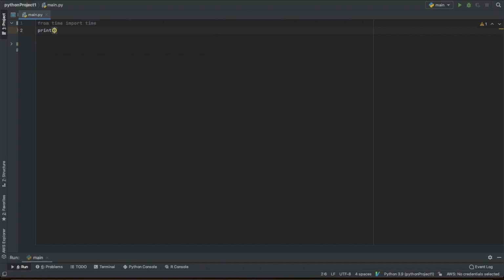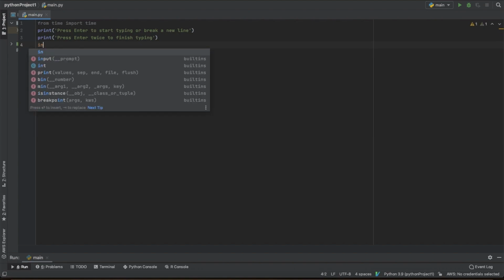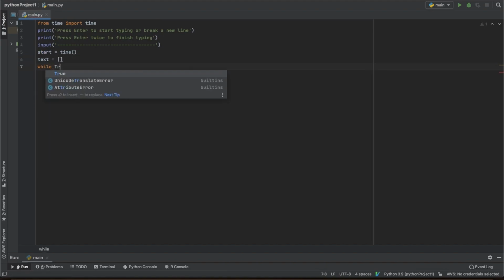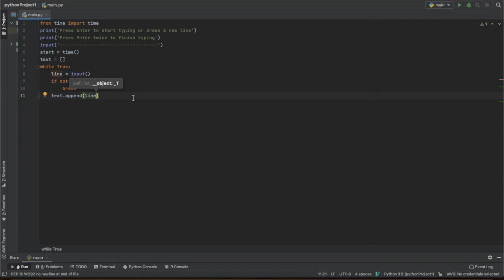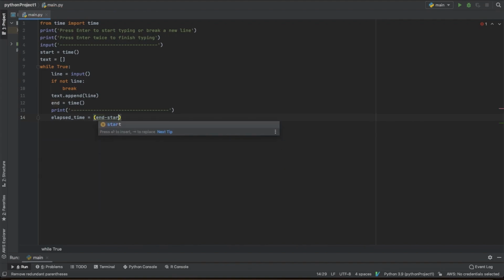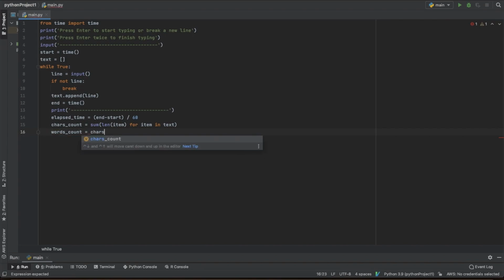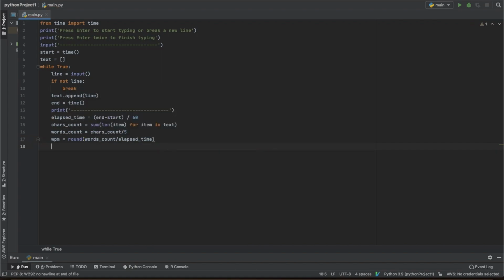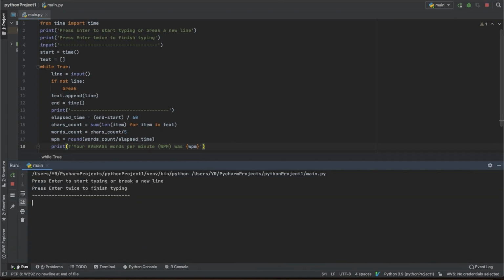Make Your Own Words Per Minute Calculator In 5 Minutes|Code like A PRO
In this video I am going to be showing you how to Make Your Own WPM Calculator In 5 Minutes

IGNORE
growwithalgrow @Grow with Algrow ​